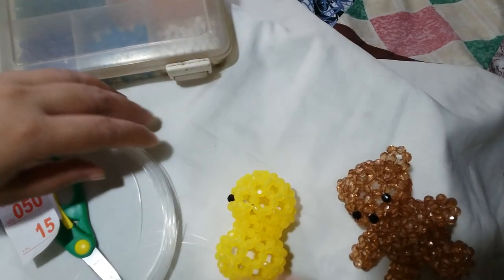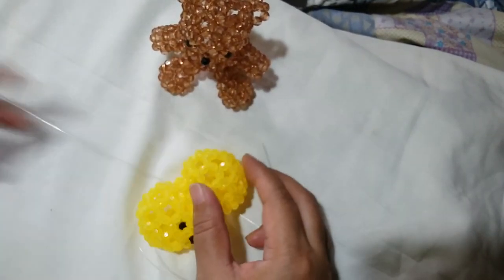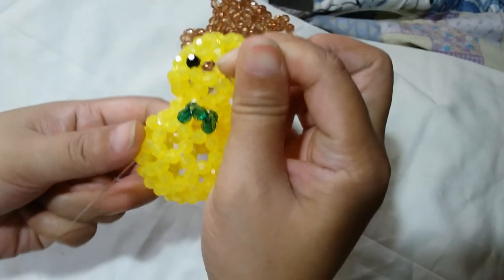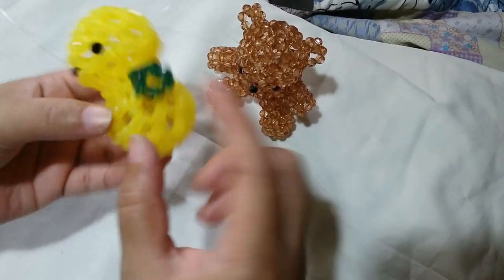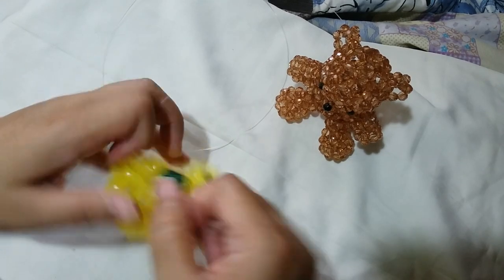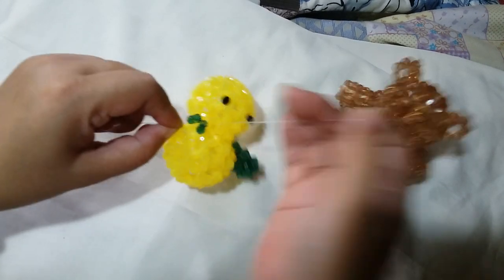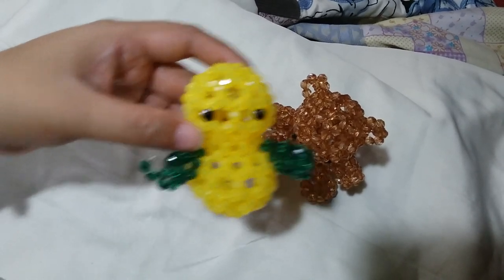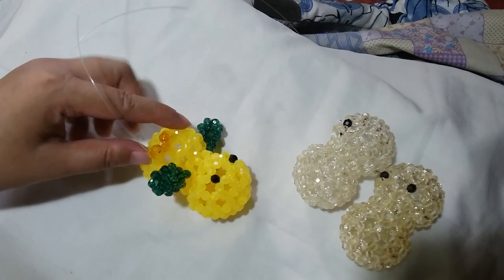How to Bead a Simple Bear: Arms & Legs Part 1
In this video I'm showing you guys how to work on the arms and legs part of the simple beaded bear that you can use as a decor or a toy for your kid.

Materials Used: Acrylic Rough Beads 6mm (One main color of your choice, Black for Eyes and Nose), Nylon Monoline String 050mm 15Lbs, Pair of Scissors.
Suggested String Length
For Arms (1 Arm length), For Legs (A little over an arm length)

Happy crafting!